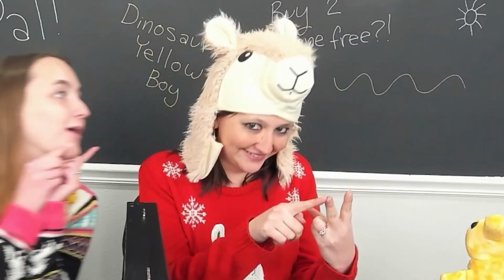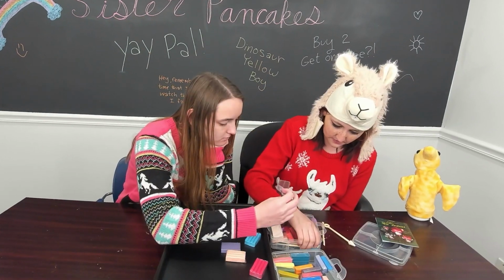Making Clay Ornaments for Each Other - Christmas Extravaganza!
Welcome to Sister Pancakes! 'Tis the season of giving, so for our first Christmas Extravaganza craft we're making mystery tree ornaments for each other!

Christmas Chill - Steven O'Brien